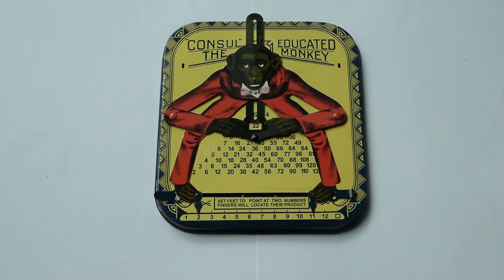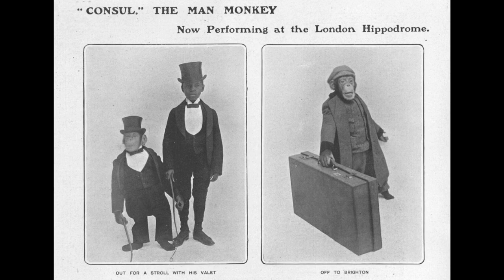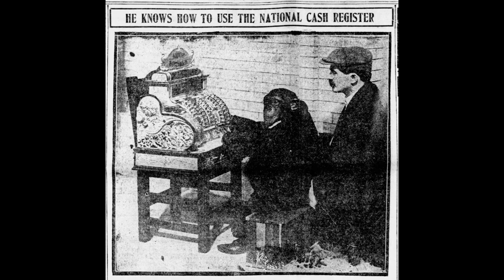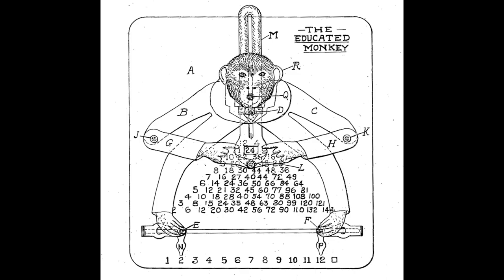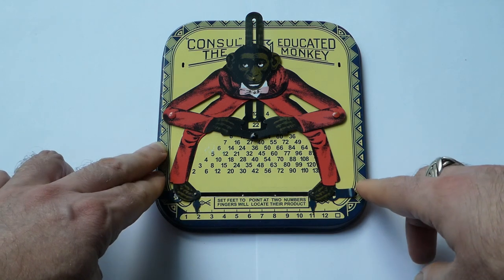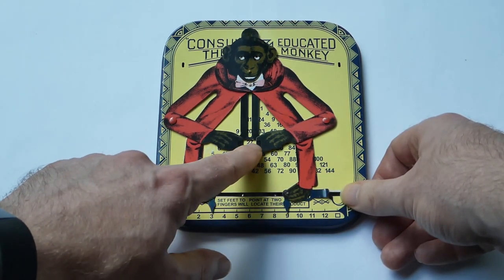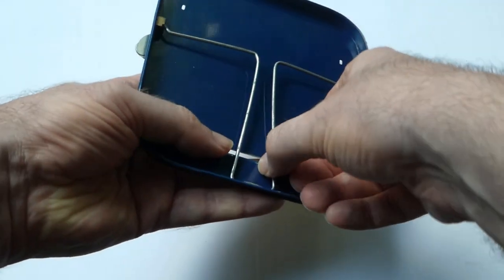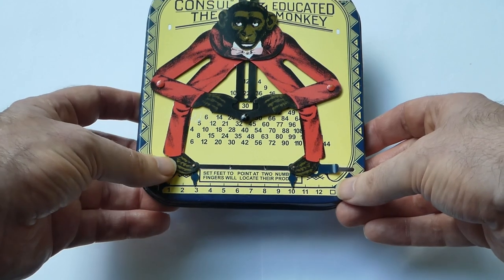Consul, The Educated Monkey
Consul, The Educated Monkey is an educational toy that performs small multiplications. If you point the monkey's feet at two numbers, its fingers point to their product. To multiply a number by itself the second foot should point to the square symbol. This is a replica, but it was originally produced from 1916 to the early twenties. It is named after a real animal that performed on stage at the time.

0:00 Introduction
0:21 The real Consul
1:00 History of the toy
1:58 How to use
3:58 Mechanical linkage
6:01 Outro